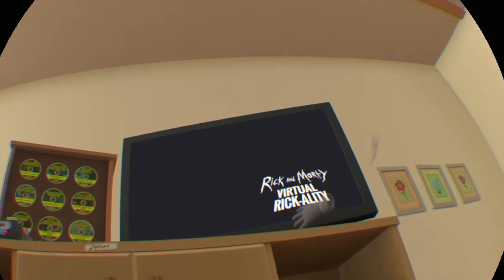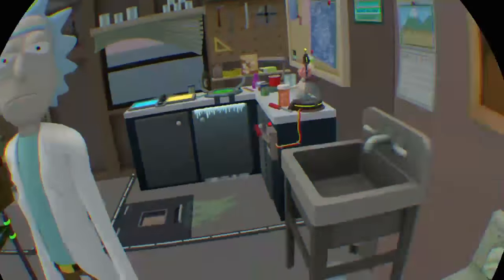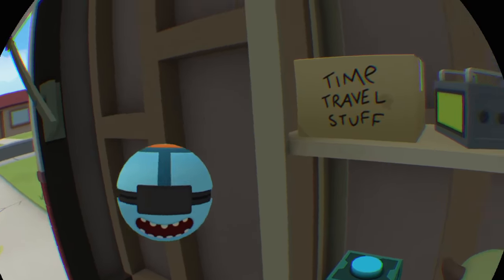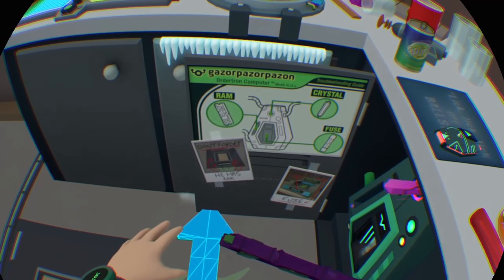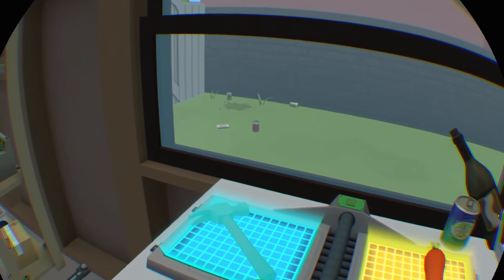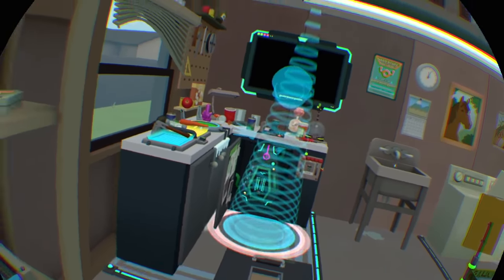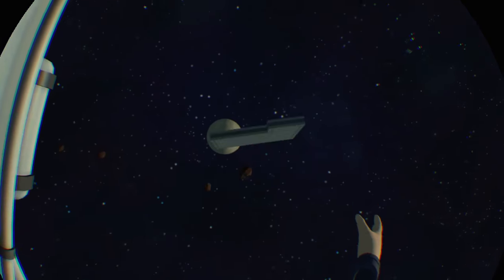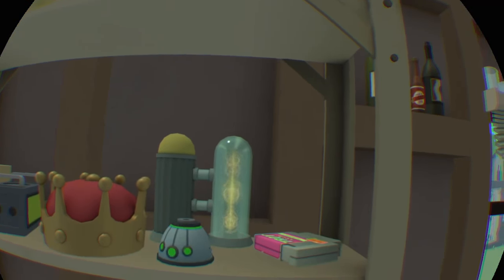Rick and Morty VR Part 1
Welcome to Gray Games!